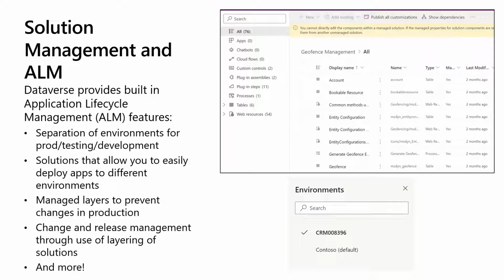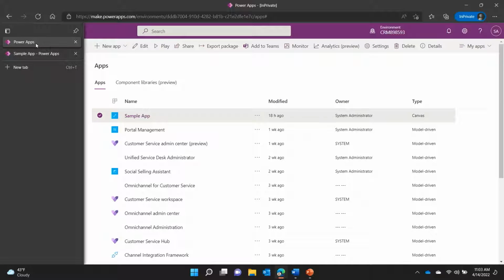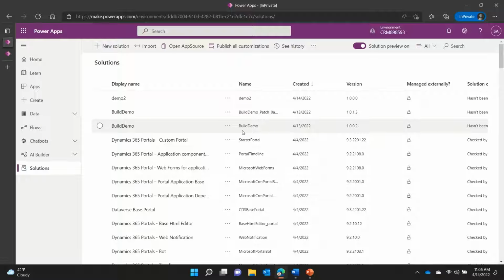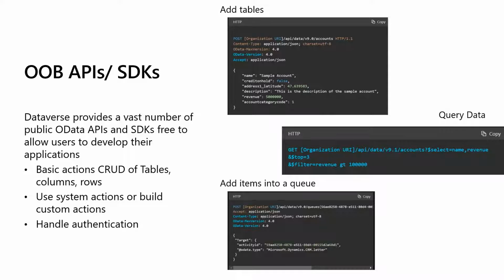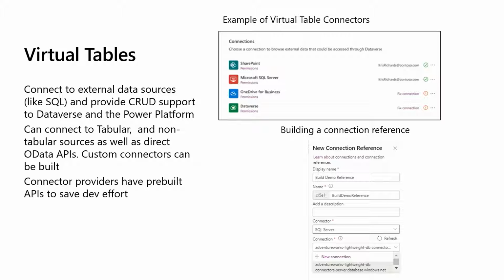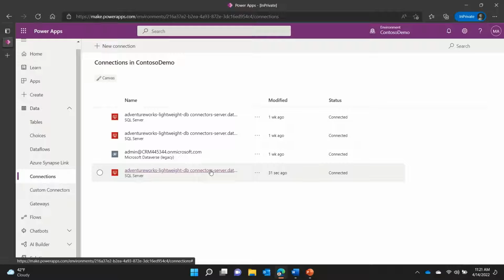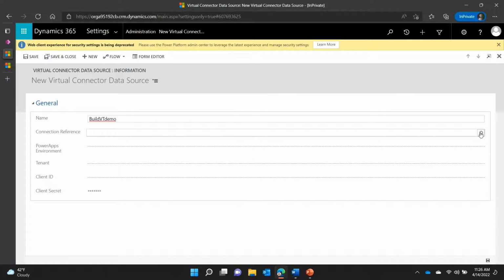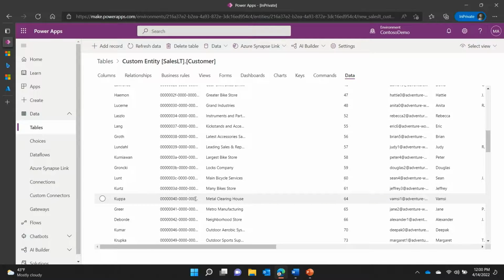Pro developer capabilities of Power Apps and Dataverse for Access Developers | OD123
A deep dive session on the pro developer capabilities in Power Apps and Dataverse APIs, Data Virtualization, Custom Code, and Web hooks and more It’s beyond low code and no code!

Jump to:
00:00  Introduction
00:11  Nathan Helgren, Senior Program Manager, Microsoft
00:21  Pro Developer Capabilities of Power Apps and Dataverse for Access Developers
01:10  Is Dataverse just low code/no code?
02:09  What developers can do in Dataverse
03:29  Built in Application Lifecycle Management features
04:39  Demo; Dataverse Solutions
11:37  Does Dataverse provide OOB APIs and SDKs?
12:32  Is there an Organization service or Discovery service?
13:21  How Virtual Tables are useful
14:46  Components of Virtual Tables; how Virtual Tables are configured
15:43  Demo; Virtual Tables
23:05  Can I build plugins to work with Dataverse?
23:52  Can Azure be integrated with Dataverse?
24:31  Using SQL Server Management Studio to build queries for my data; Is there SQL query support?
25:01  Can CodeActivity Class be used to extend workflow extensions?
25:29  Support for custom code as part of .Net Framework